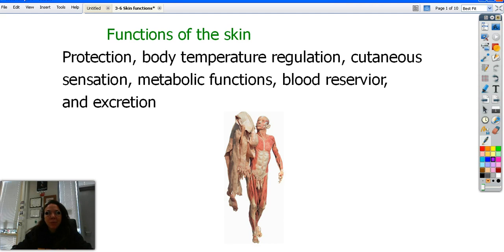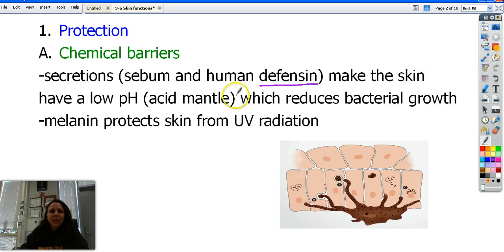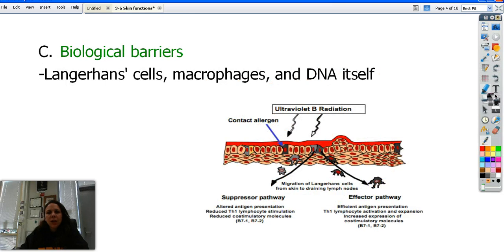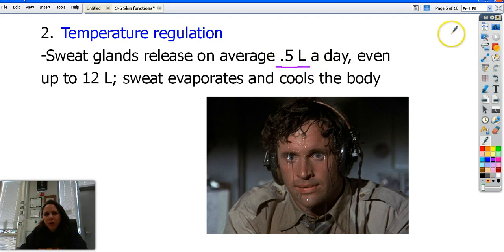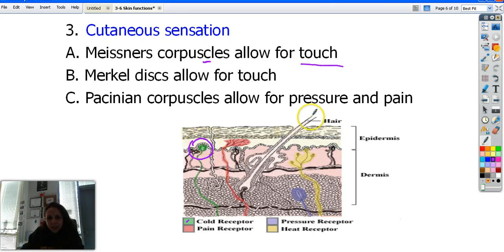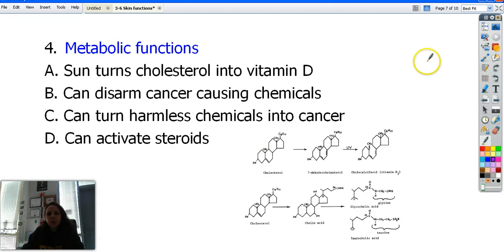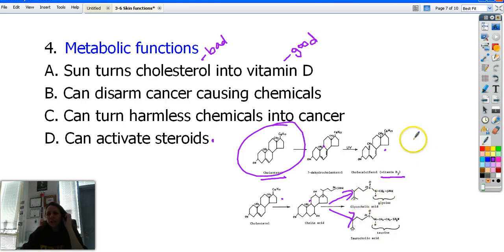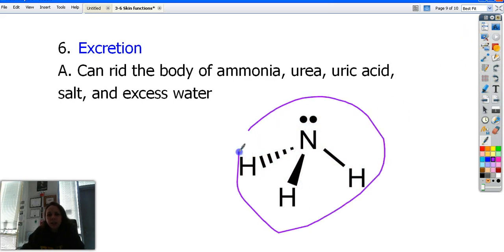Anatomy 3-6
Skin functions